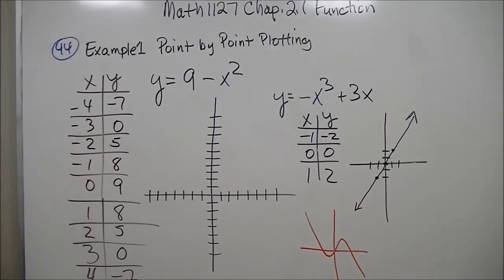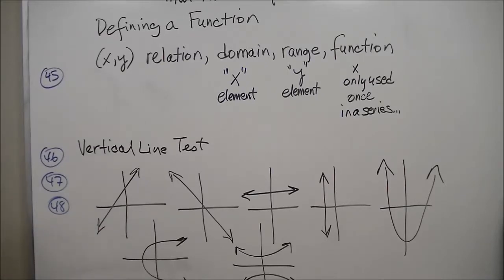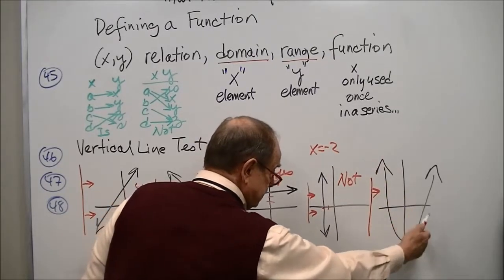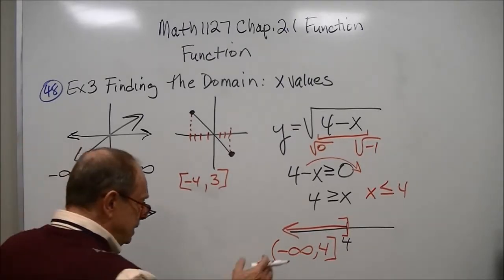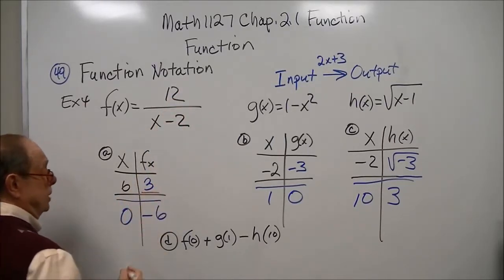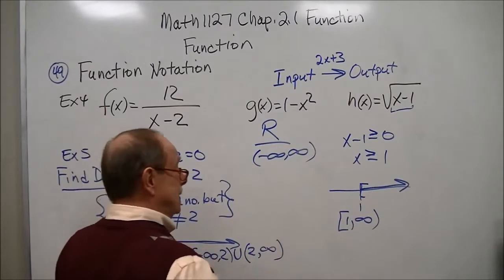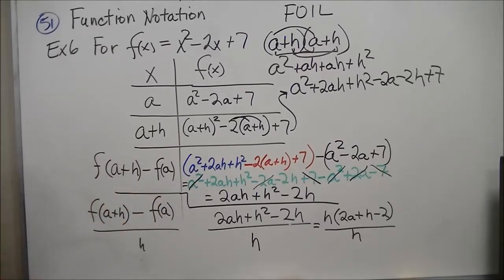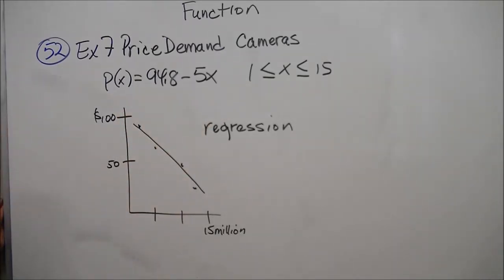M1127 Chap 2.1 Introduction to Functions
Functions are an important part of mathematics. In this lesson we go over some of the basic rules of functions and how they operate.